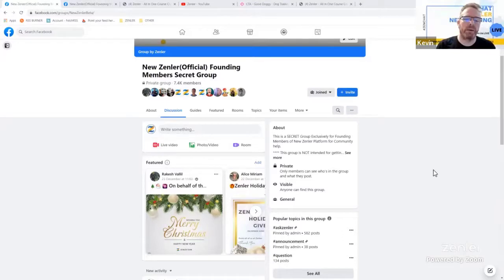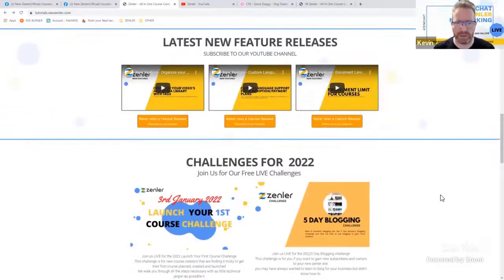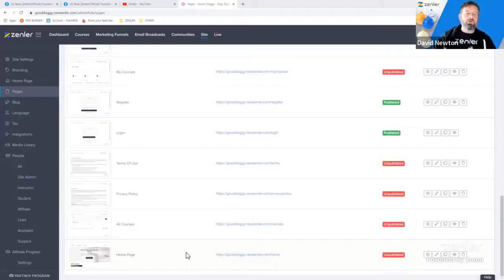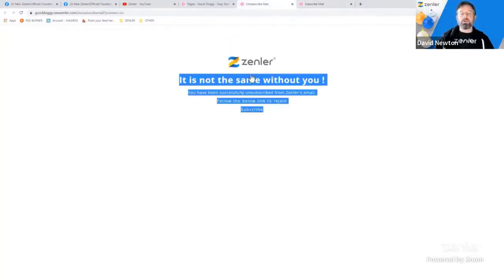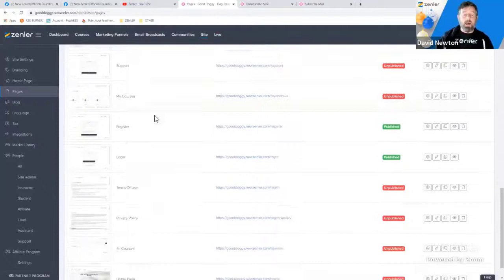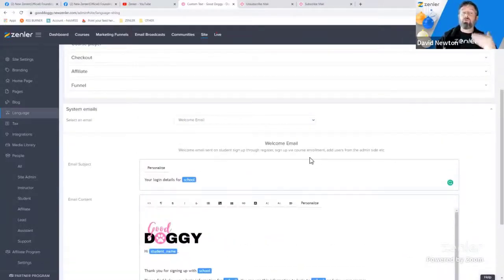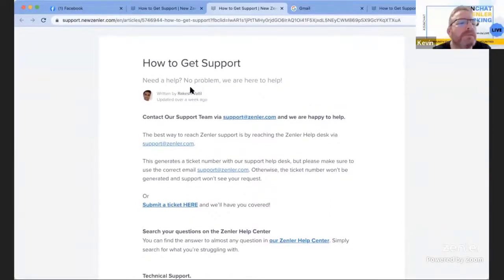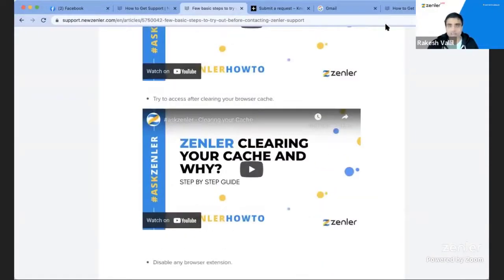Office Hours Live 29th December 2021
Watch the replay of Office Hours L:ive
We have 4 Sections in Office Hours
1)The Changelog
2)Feature Focus
3) Education Slot
4) Questions & Answers

Along with upcoming news